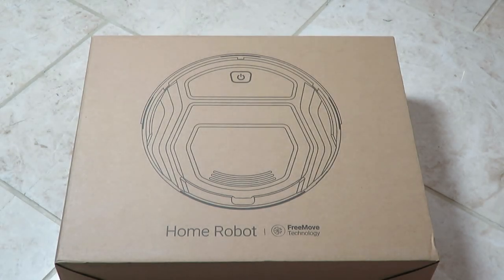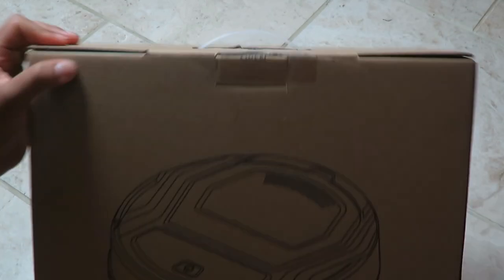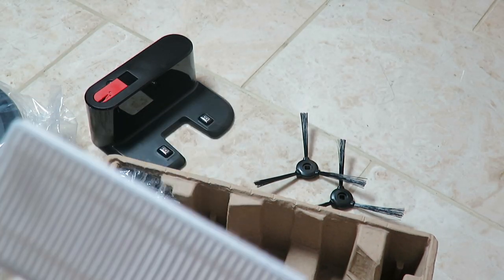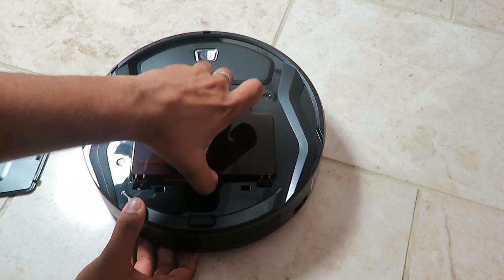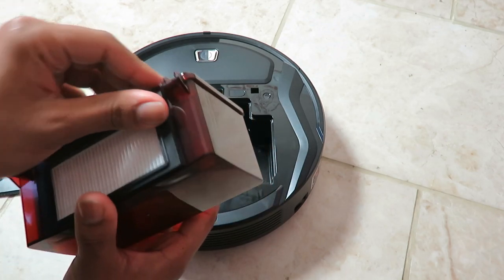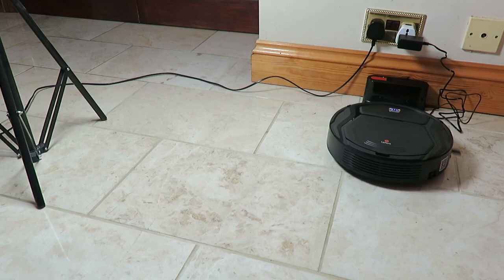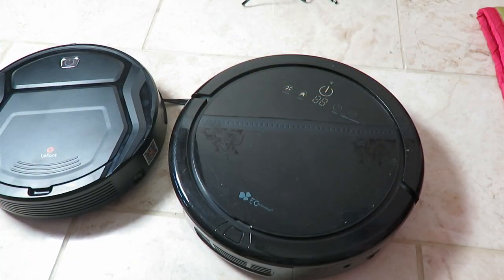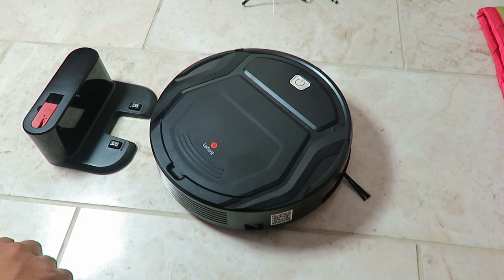Lefant M201 Robotic Vacuum Cleaner Unboxing and Review | The Best Robot Vacuum of 2020???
Link To Buy

"Lefant Robot Vacuum Cleaner, Auto Robotic Vacuumms, Upgraded 6D Collision Sensor, WiFi/App/Alexa, Self-Charging, Super Quiet, Mini Cleaning Robot for Pet Hair, Hard Floor, Low Pile Carpets, M201"

Get 12,000 Avios Points for Free! Thats a flight to Rome! Sign up with AMEX by clicking the link ✈️🛫

Get a FREE Amazon Prime Trial, Get One Day Delivery for Free and Watch the Top TV Shows and Movies for FREE.

Flash Sales and Bargain Price Deals at GearBest.

What I use:
Editing: Filmora